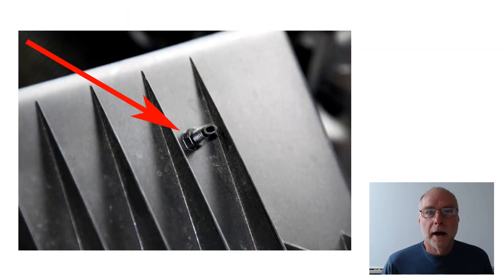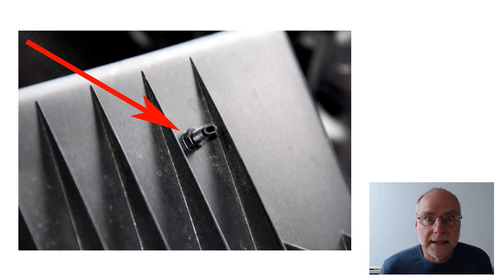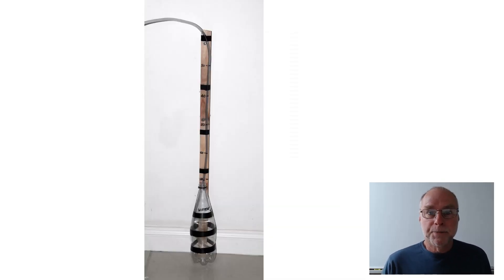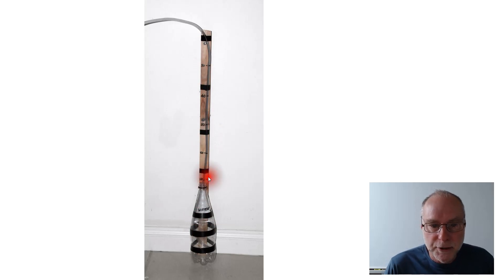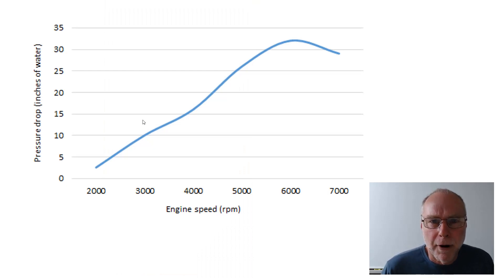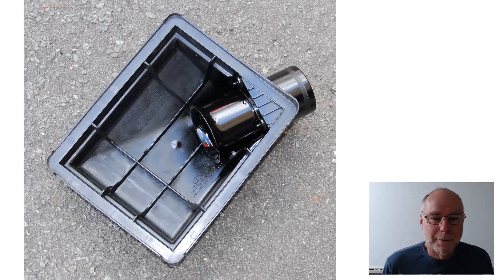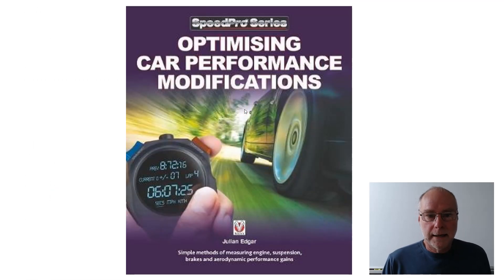Measuring the flow performance of intake systems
How to measure how well the intake system of your car flows - at no cost.